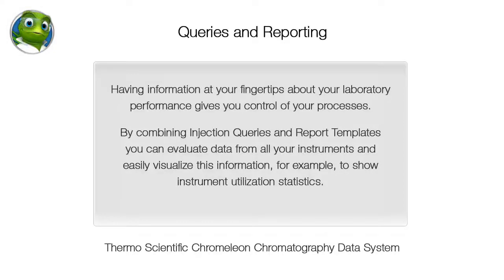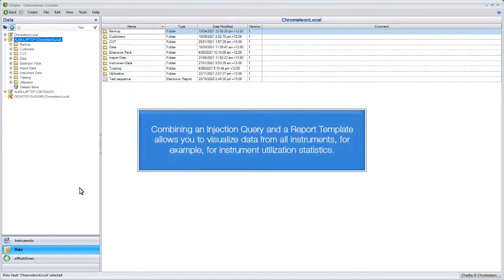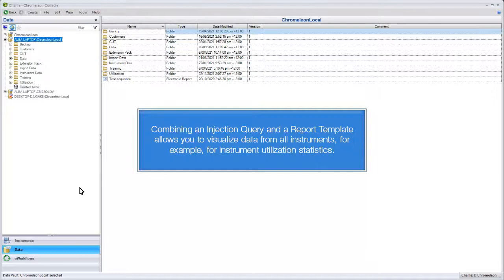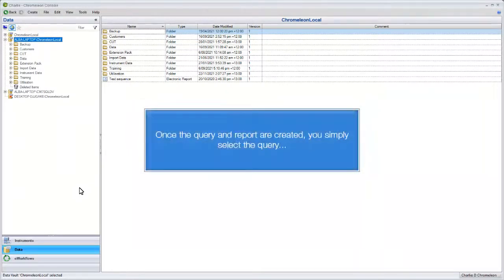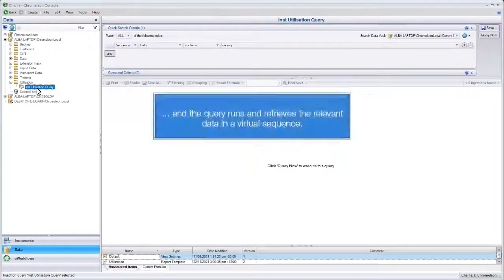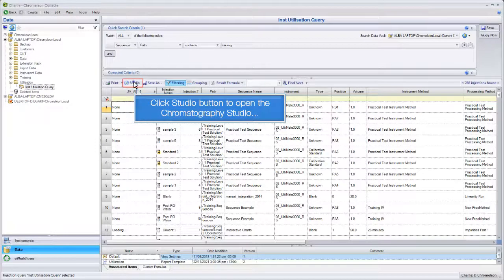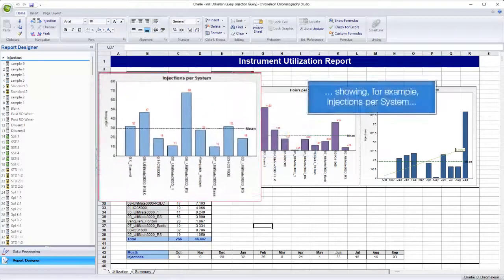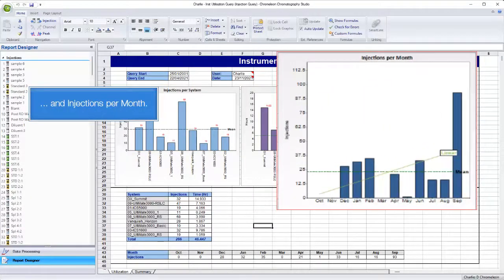Thermo Scientific Chromeleon Queries and Reporting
Combine Injection Queries and Report Templates to evaluate utilization data from all your instruments and easily visualize this information.